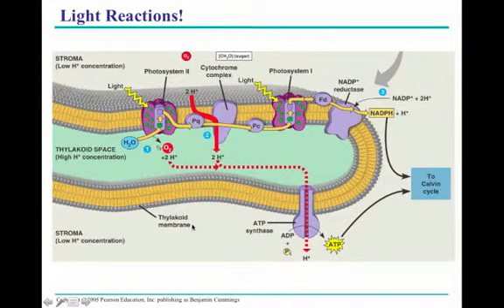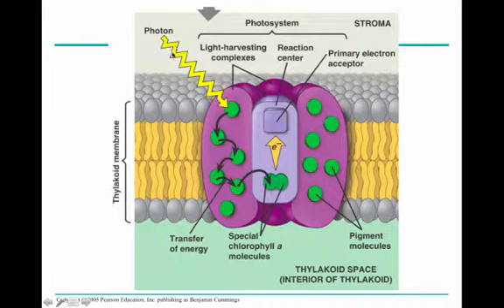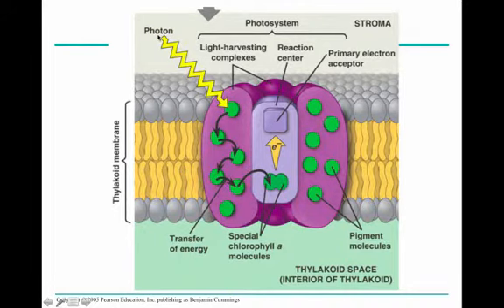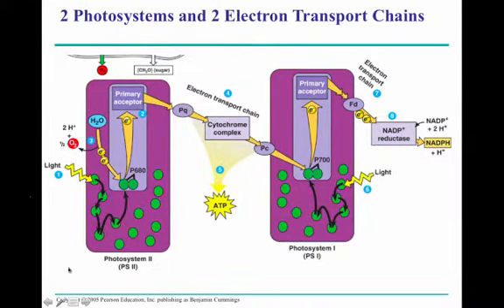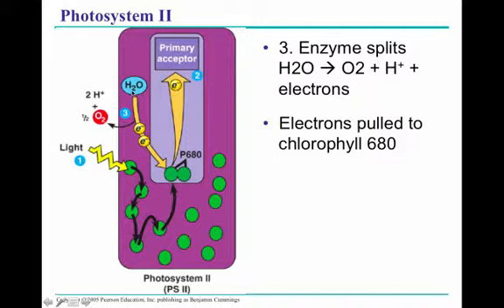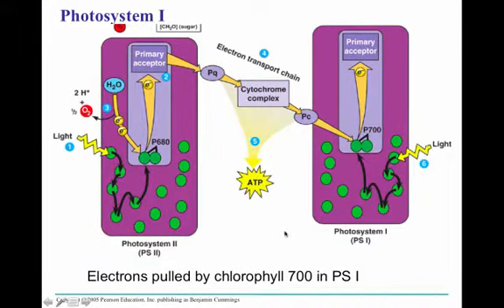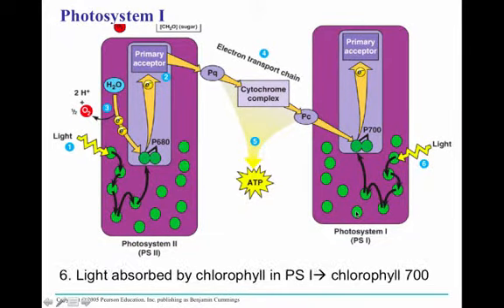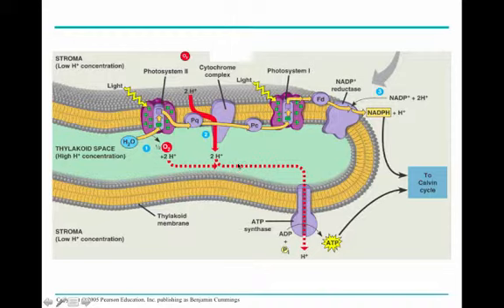Photosynthesis 2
Table of Contents:

00:00 -
01:28 -
03:15 -
04:01 -
04:35 -
04:36 -
04:41 -
05:20 -
05:38 -
06:30 -
07:25 -
09:06 -
09:07 -
09:09 -
09:42 -
09:44 -